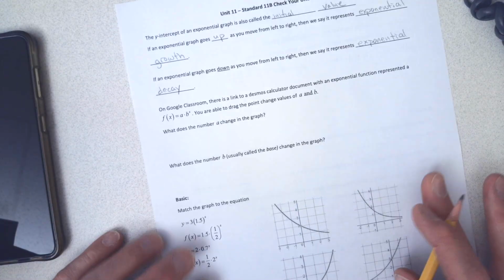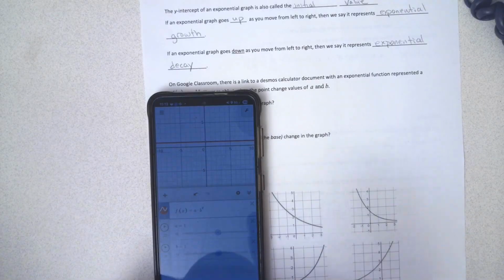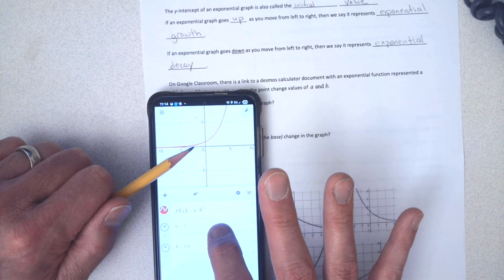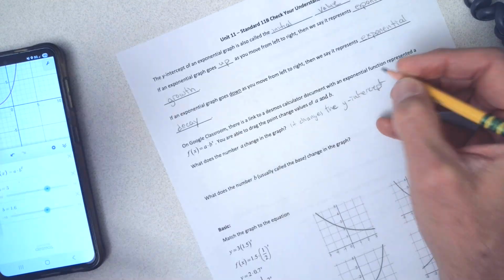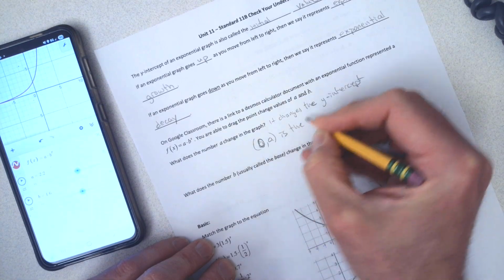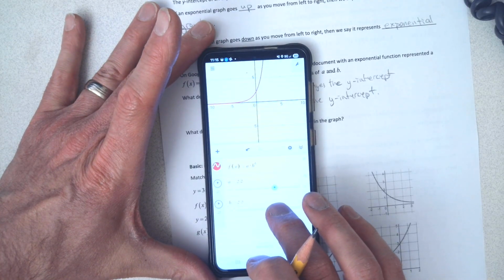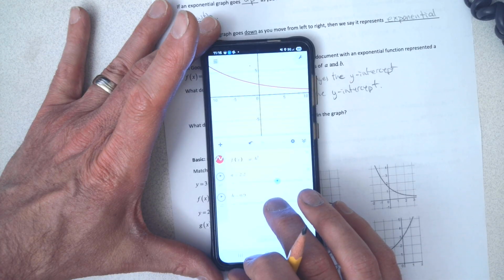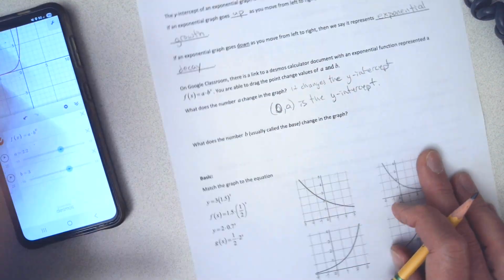U11B CYU solutions